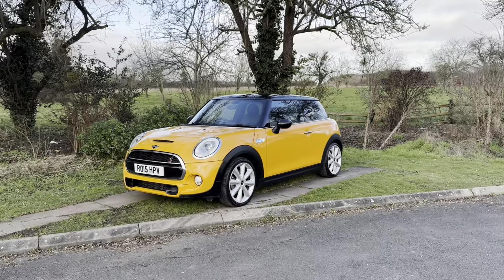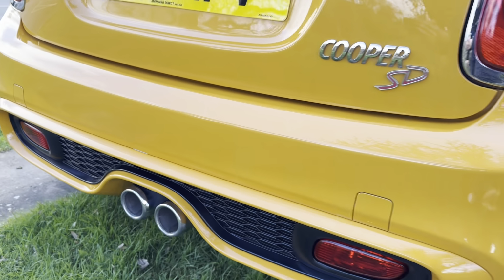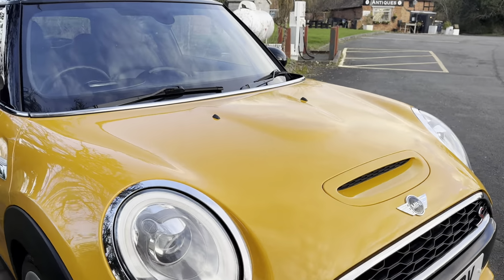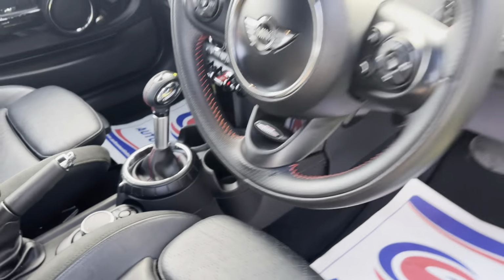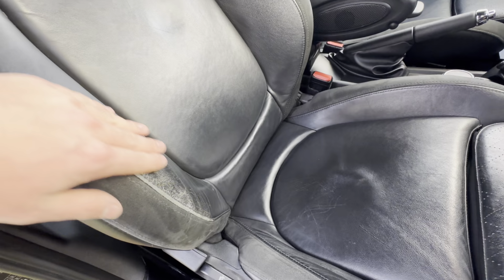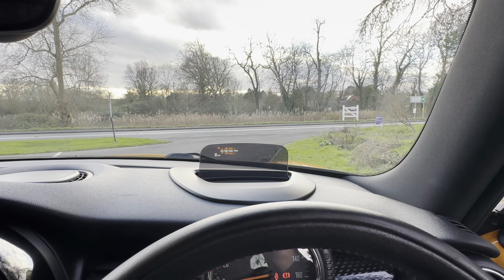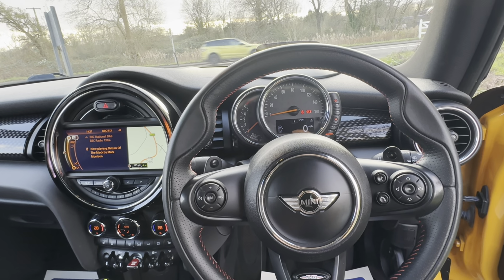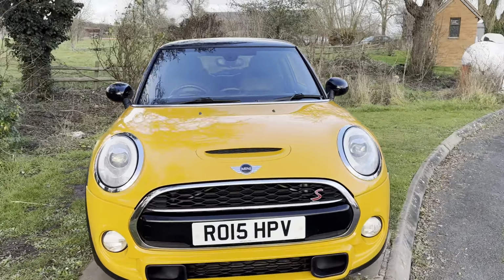Mini Cooper SD in depth walk-around & review, Mini-Driect